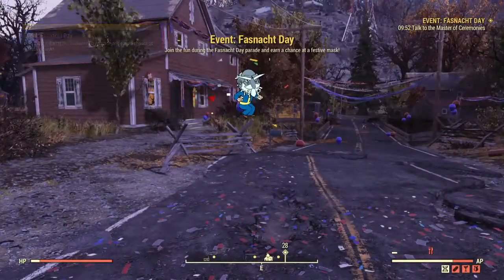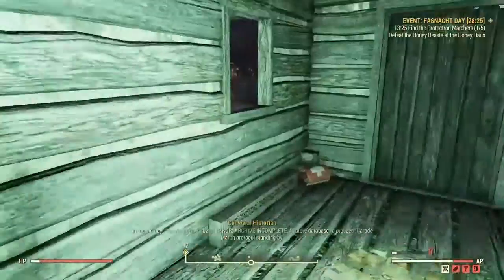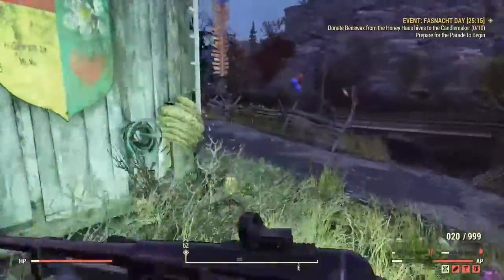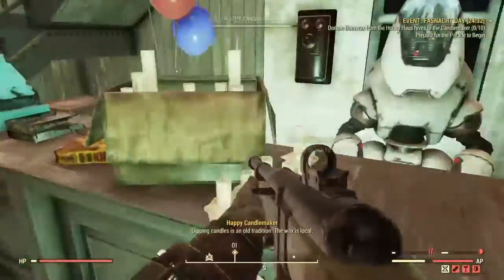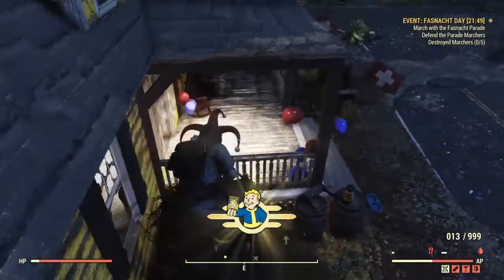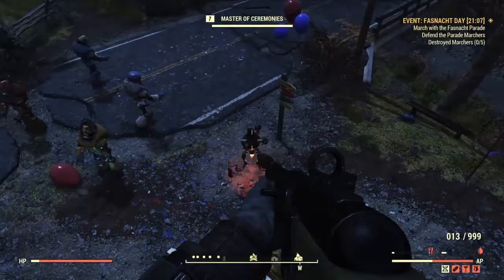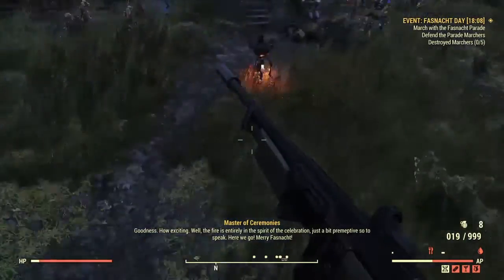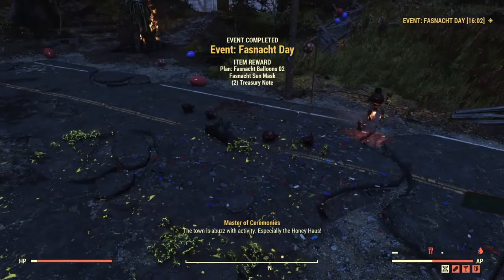Detailed Guide To New Limited Time Event Fasnacht | Fallout 76